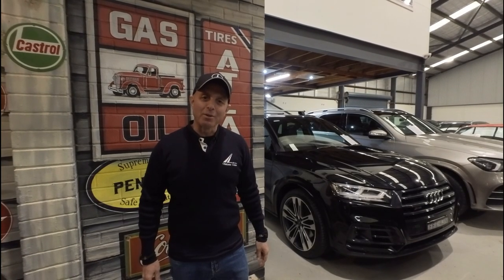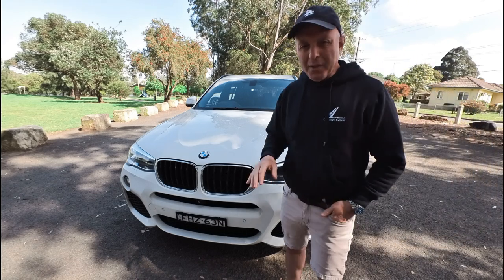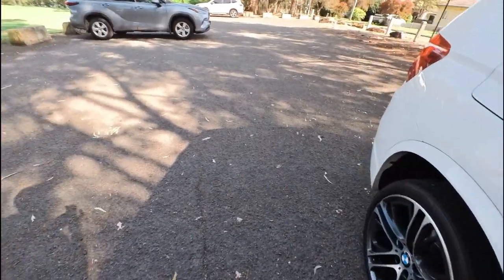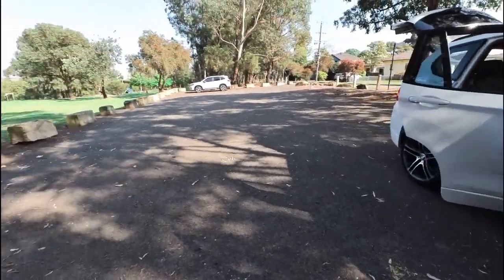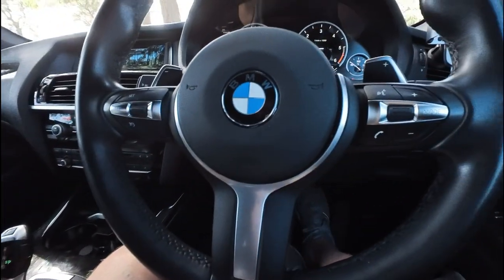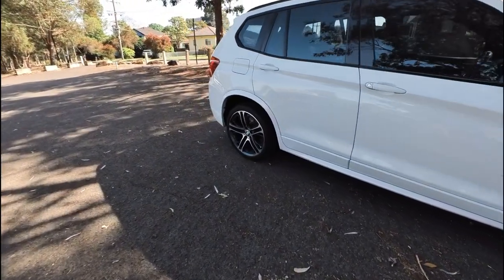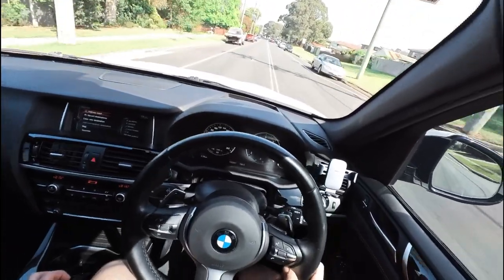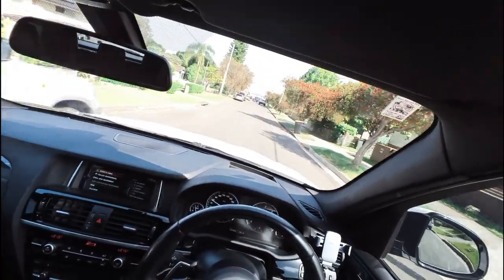2016 BMW X3 20d